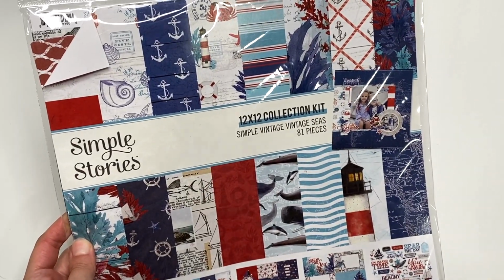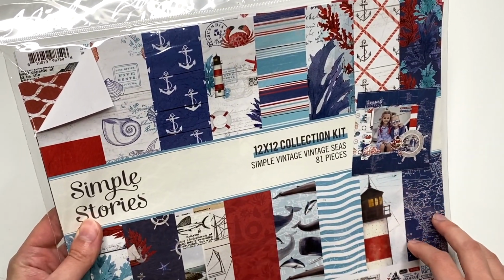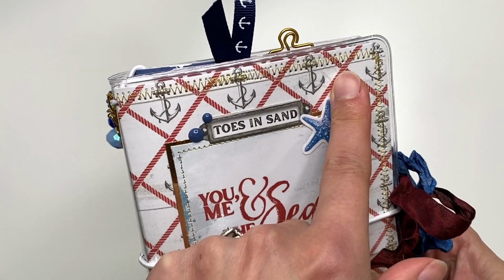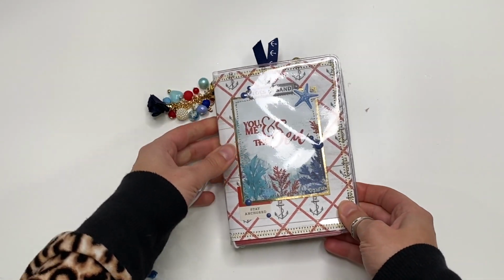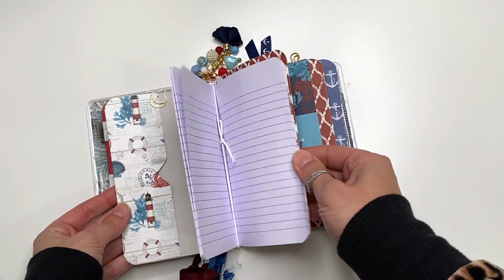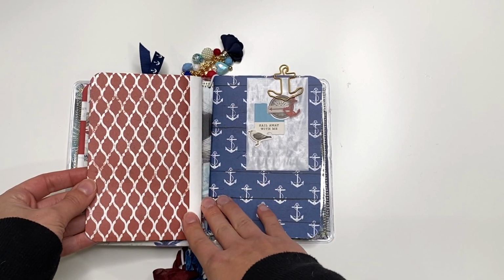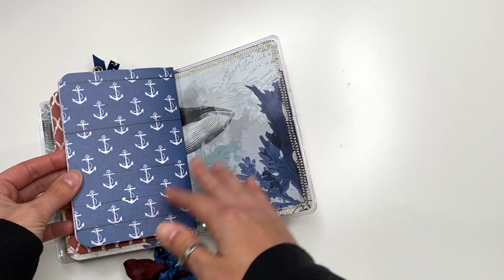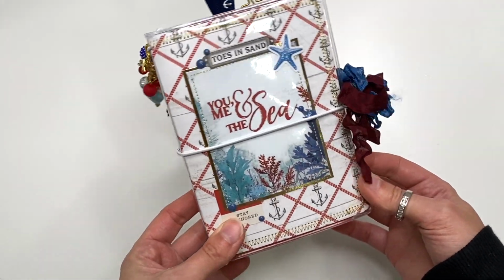CCC Guest Design Team Travelers Notebook Project Share using Simple Stories Vintage Seas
In today's video I wanted to share with you a Traveler's Notebook I made using the Simple Stories Simple Vintage Seas collection from Country Craft Creations! I absolutely fell in love with this paper when I saw it and although it's not summer anymore, I've been dying to create something with this beautiful nautical collection! Hope you enjoy the project share!

♥ GOT MAIL? Send it to:
KarolinasKrafts
USA